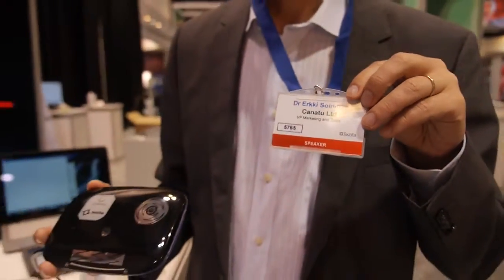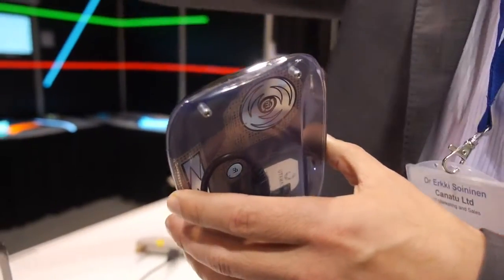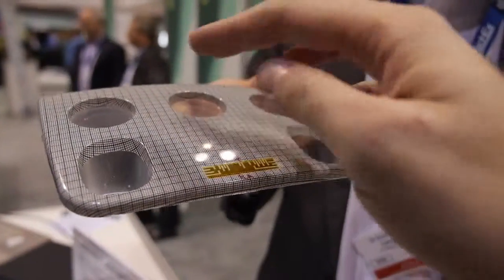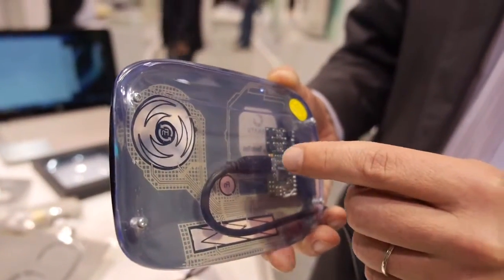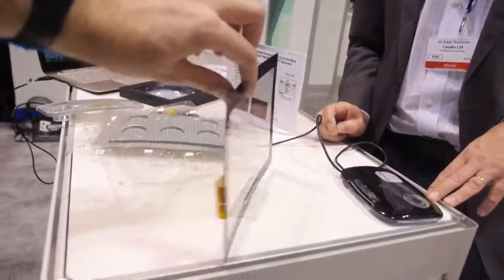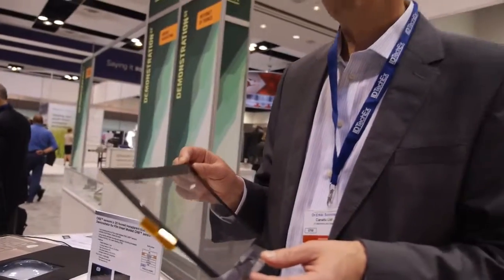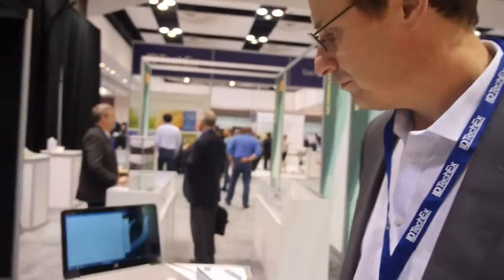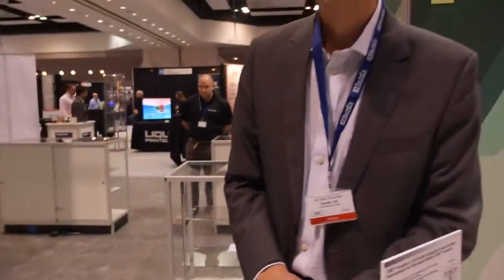Electrical Conductor Canatu Flexible Touch with CNB In Mold stretchable 2016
Canatu Flexible Touch with CNB In Mold stretchable 2016